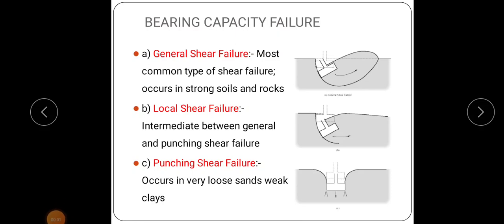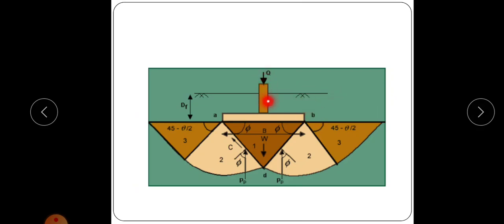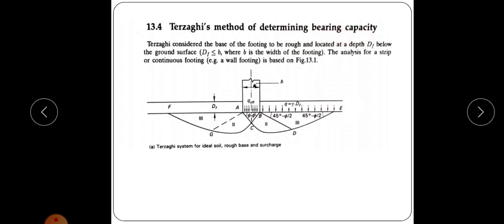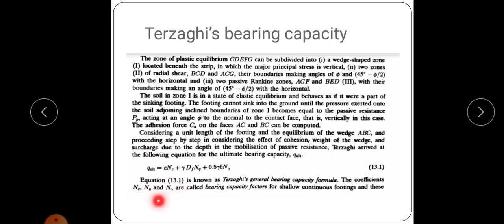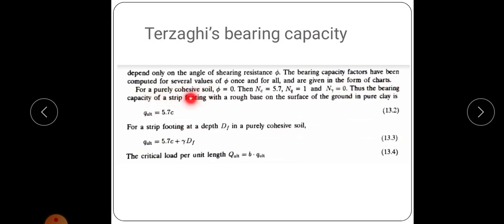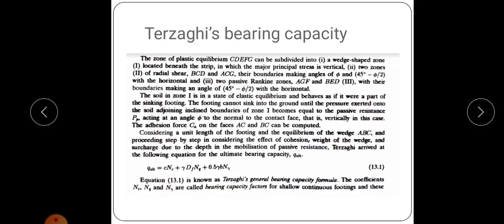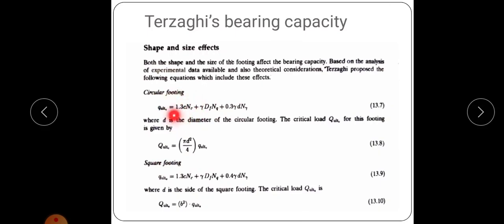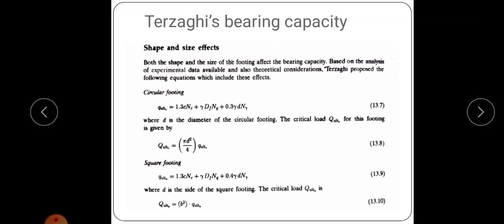Terzaghi bearing capacity equation